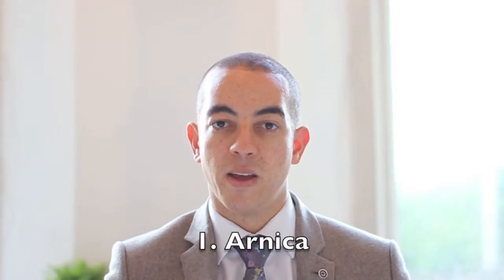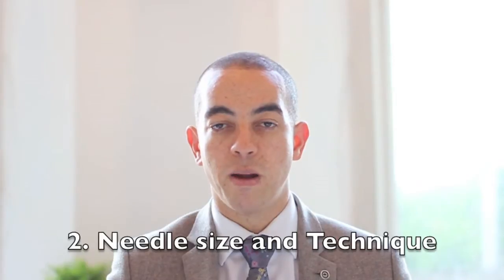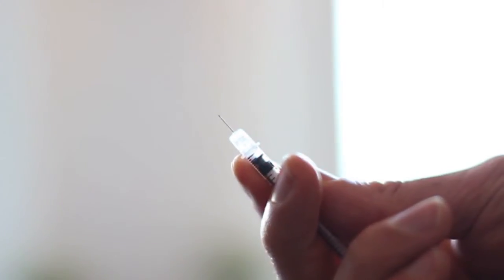Bruising from Botox - 7 tips to avoid Botox Bruises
Bruises from Botox
Dr Paul Munsanje from Amara Aesthetics gives 7 tips to avoid bruises from botox.